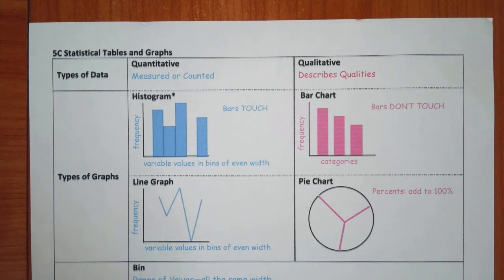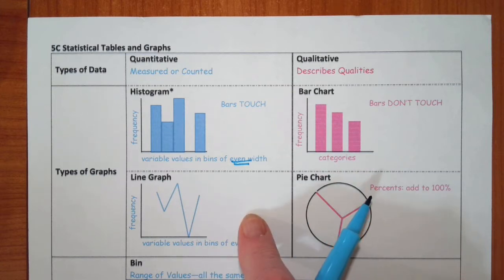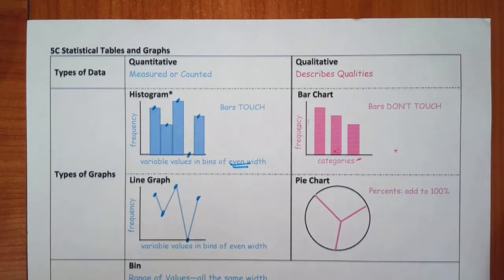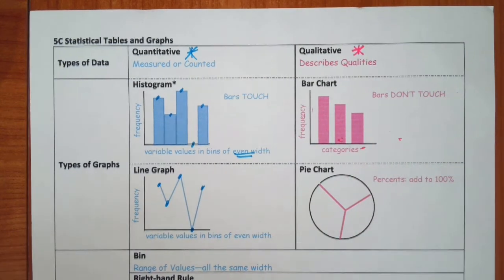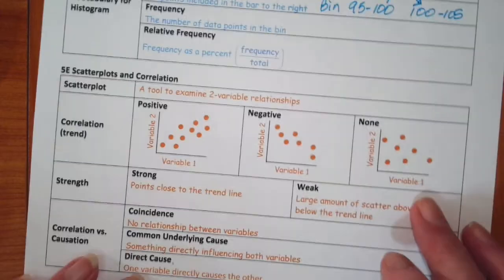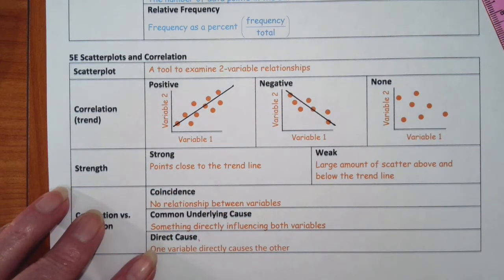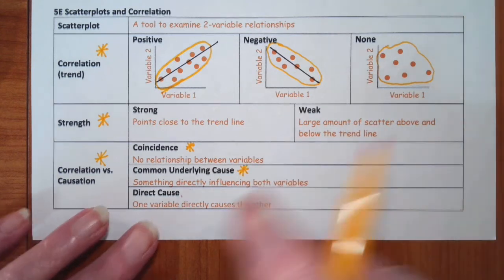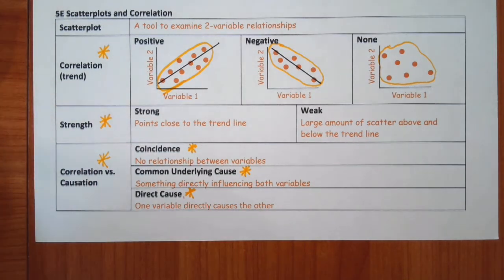Review 5C 5E Unit 4 DL